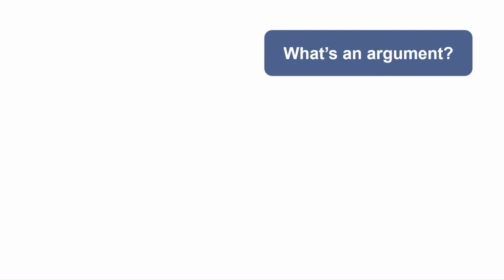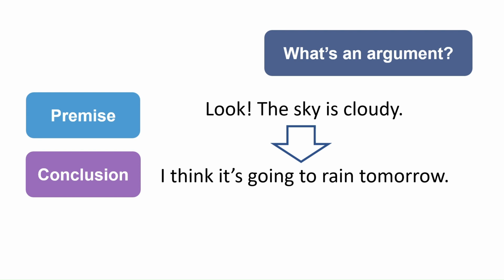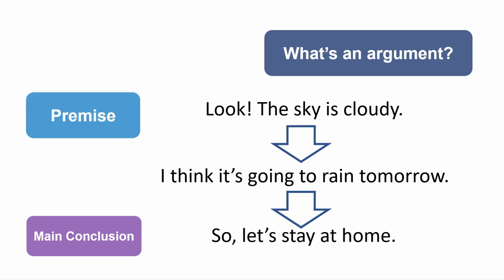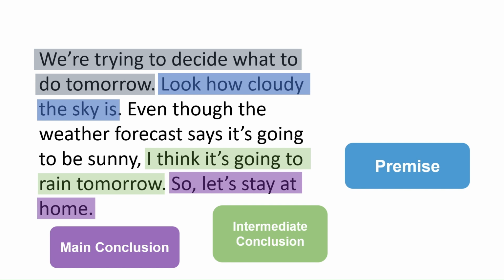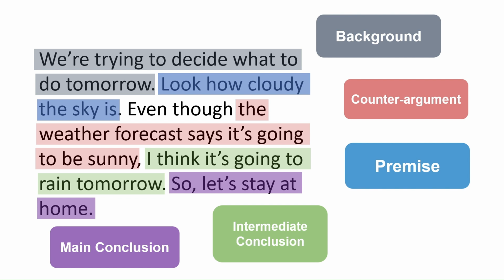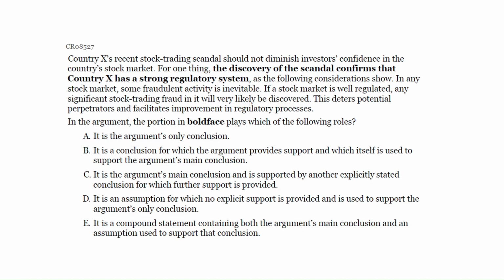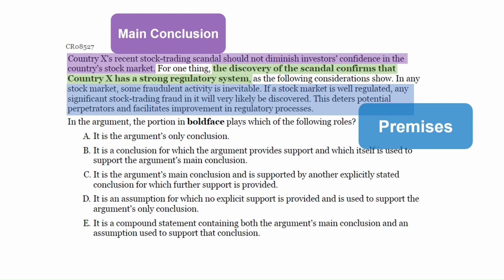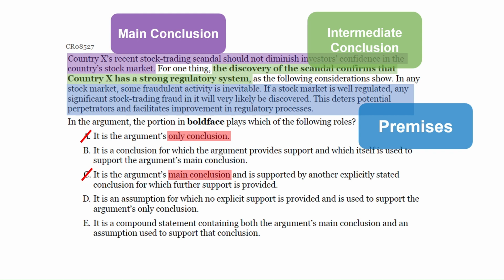GMAT Critical Reasoning - Argument Structure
See how to solve "Boldface" problems on the GMAT by understanding how arguments work. Includes a walk-through for Official problem CR08527.